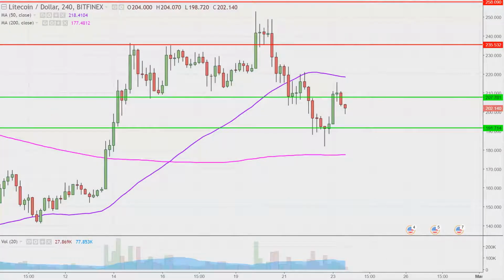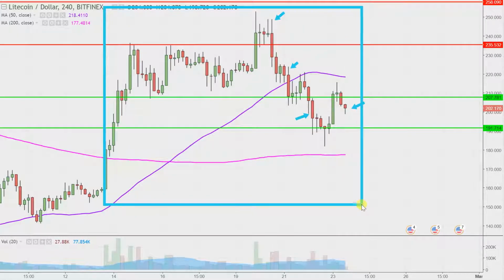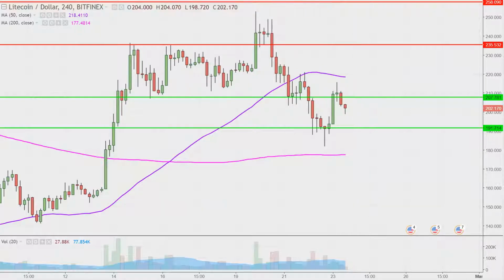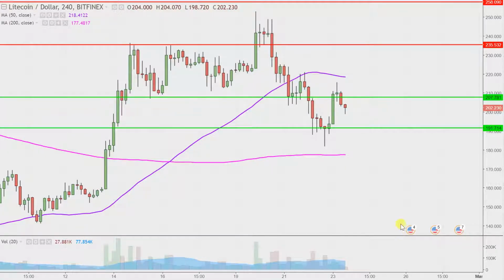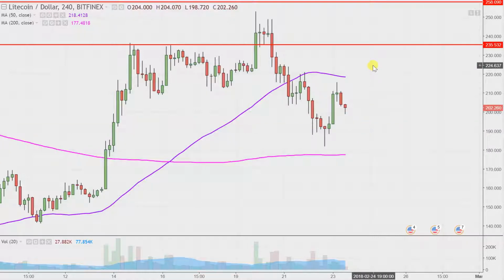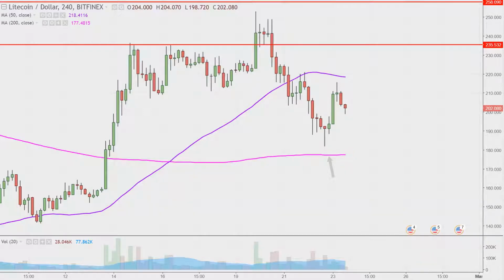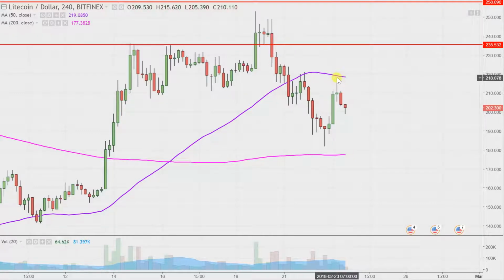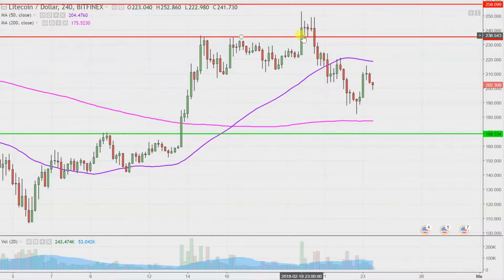Litecoin Chart Technical Analysis for 02-23-18